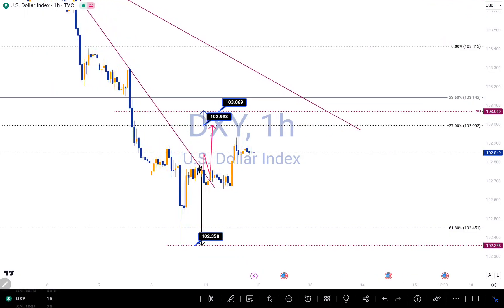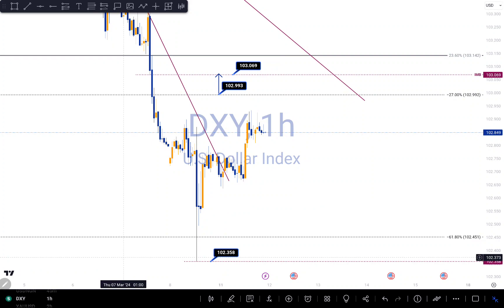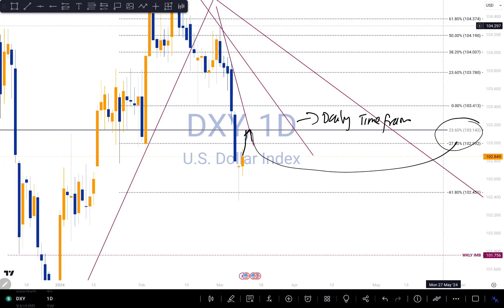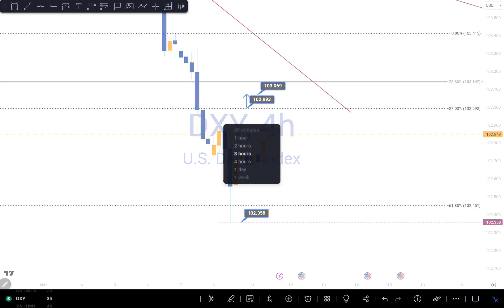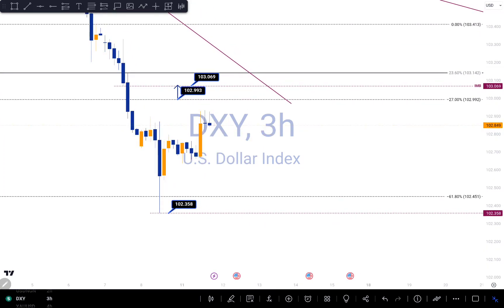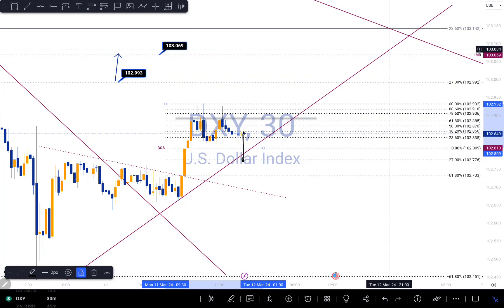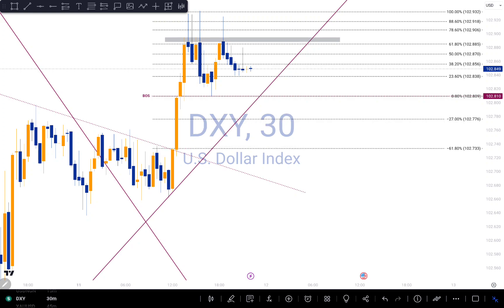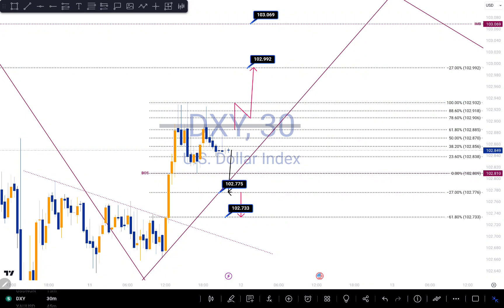DXY/DOLLAR INDEX TODAY ANALYSIS PRICE PREDICTION- FIBONACCI STRATEGY